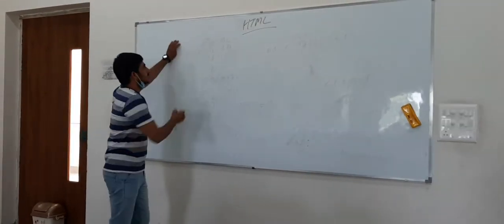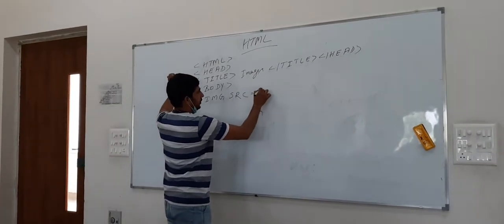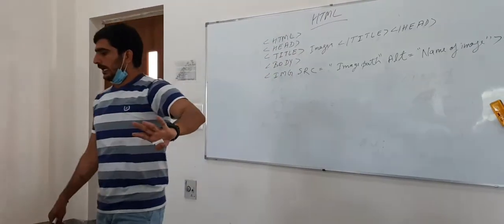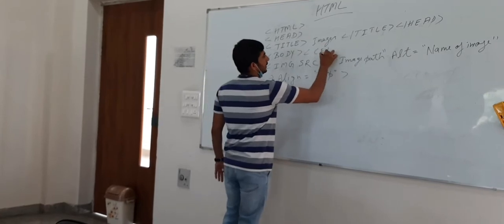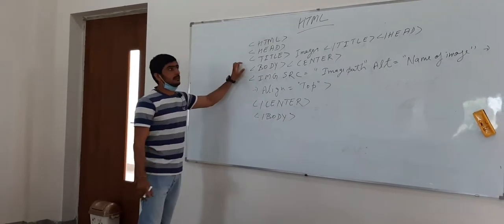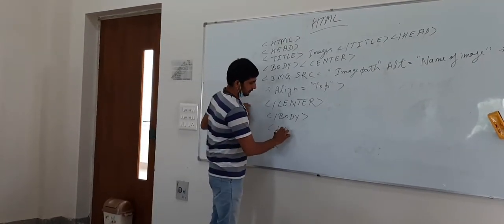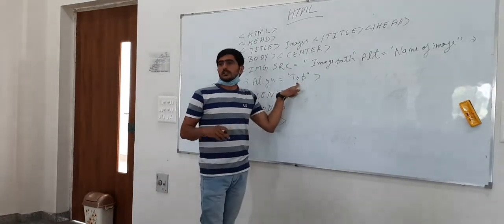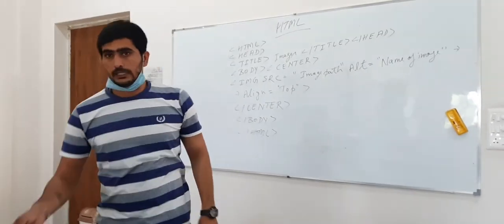10th Computer(29/10/2020)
ALT and IMG SRC tag in HTML